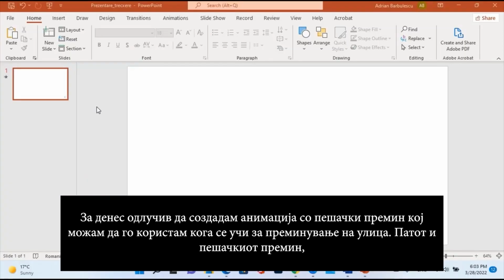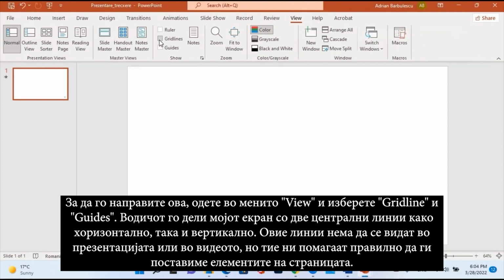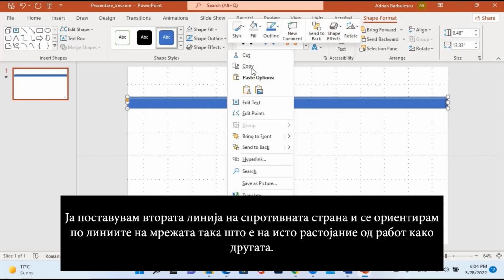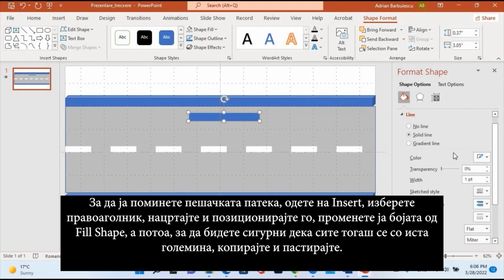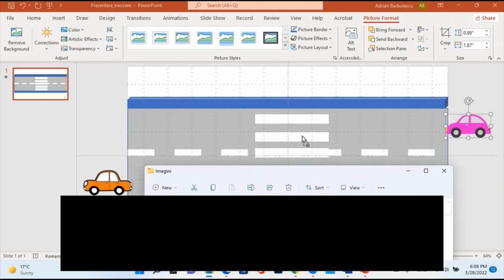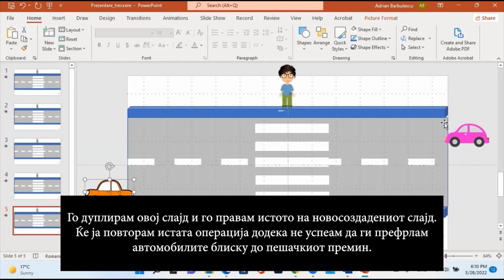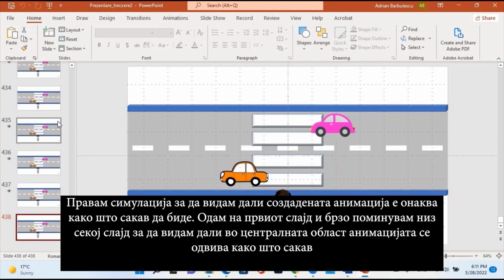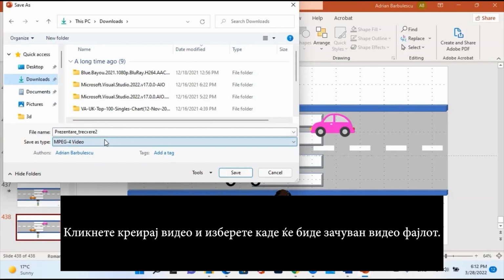Упатство за користење VIDEO ANIMATION WITH POWER POINT